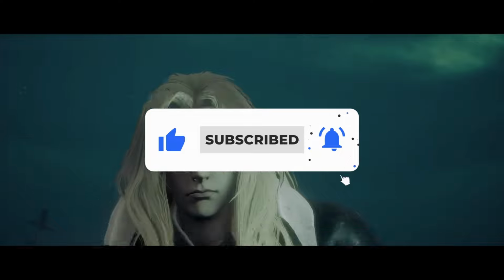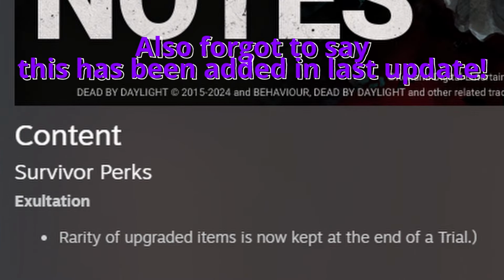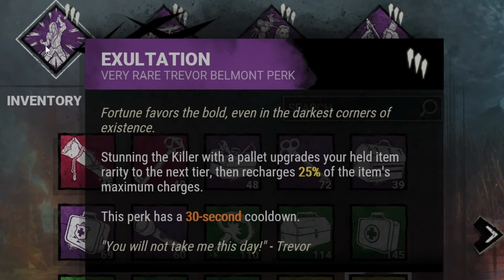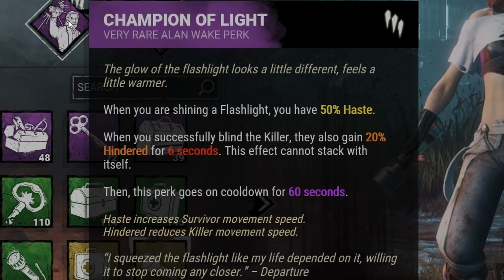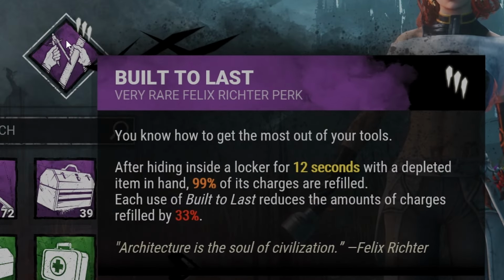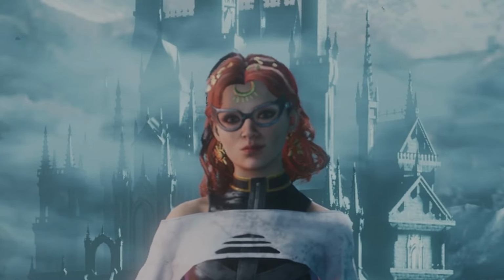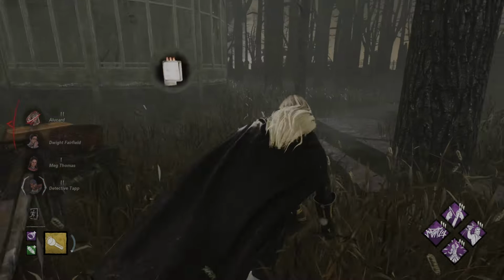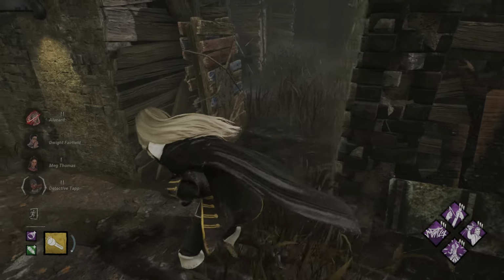The Ultimate S Tier Perk in Dead by Daylight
Dive into the world of Dead by Daylight as we explore the game-changing S Tier perk introduced by Trevor Belmont! This video showcases how the new survivor not only shakes up the meta but also enhances gameplay strategies. Get ready for the latest DBD updates and prepare to encounter new challenges with the introduction of Trevor.

Master the game with these tips!

Thank you all for the support that you have showed me and this channel and more videos coming soon.